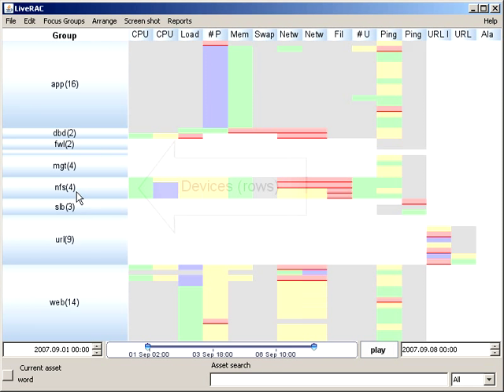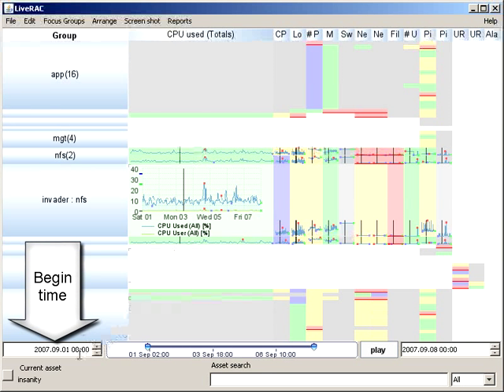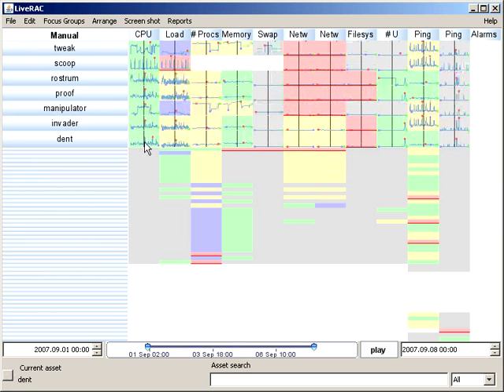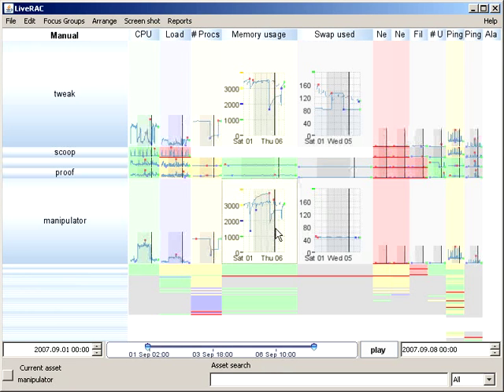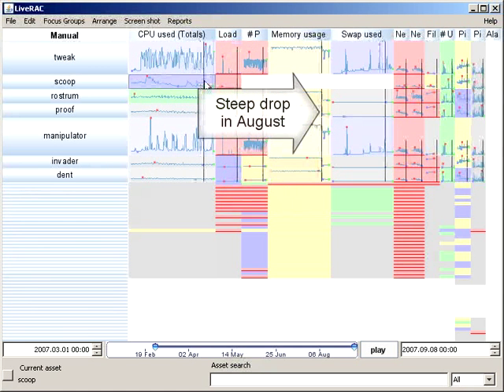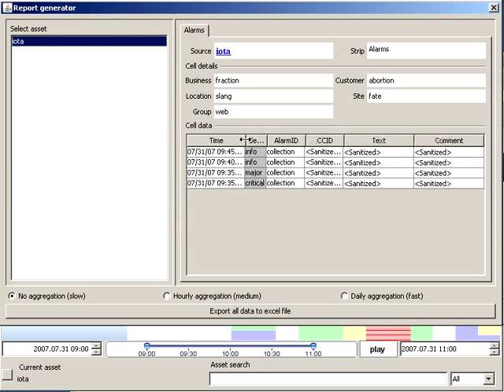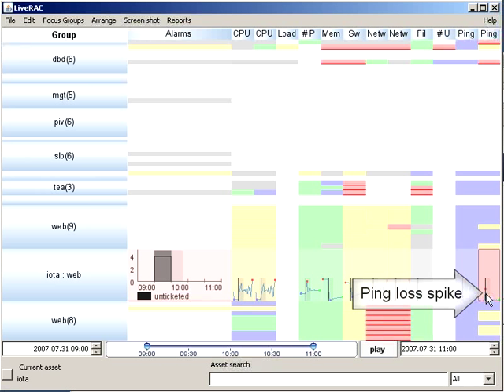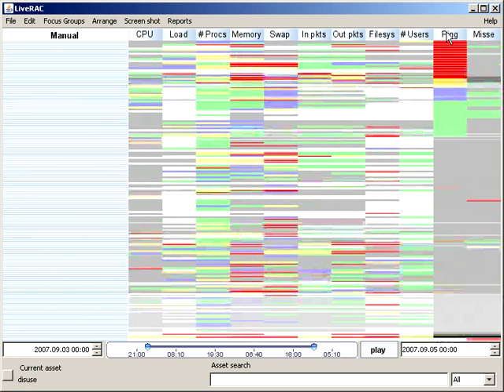LiveRAC - Interactive Visual Exploration of System Management Time-Series Data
The LiveRAC visualization system supports the analysis of large collections of time-series data with hundreds of parameters across thousands of network devices. It provides high information density using a reorderable matrix of charts, with semantic zooming adapting each chart's visual representation to the available space. Companion video to 2008 CHI paper by McLachlan, Munzner, Koutsofios, and North.